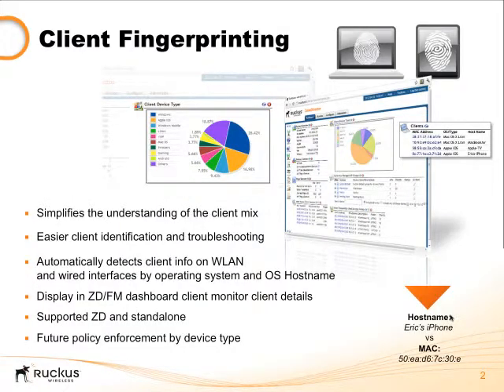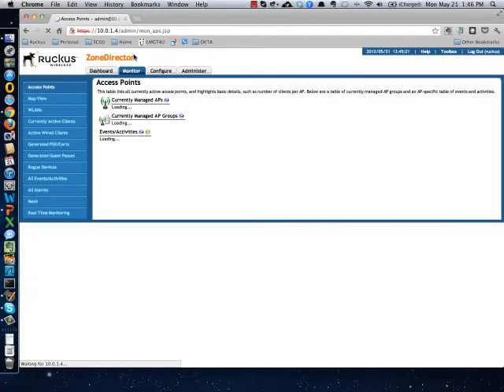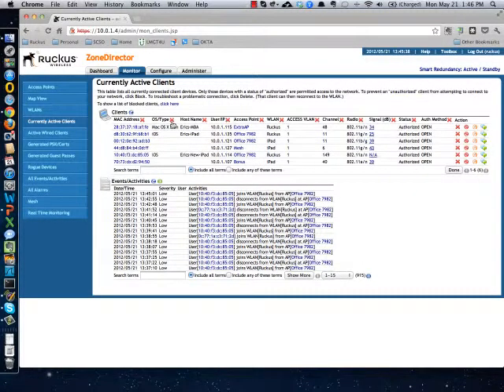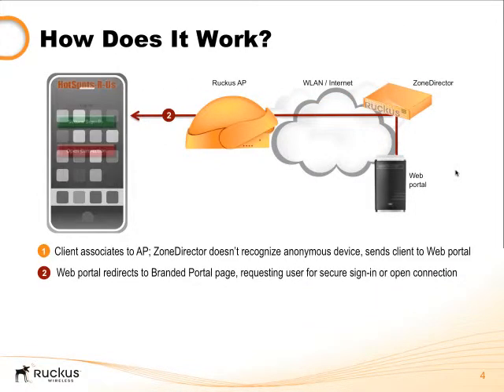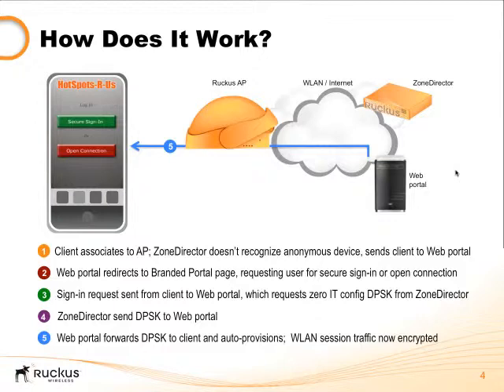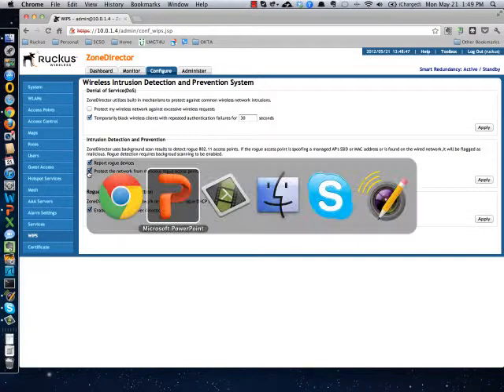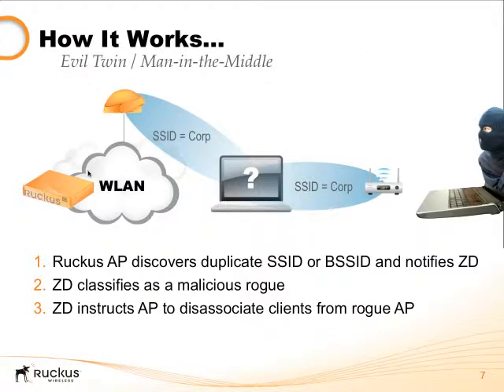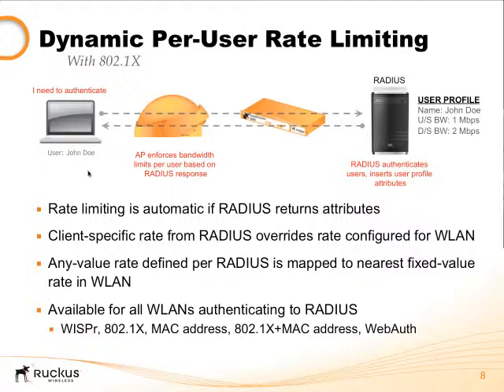Ruckus Smart/OS 9.4 What's New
9.4 new features